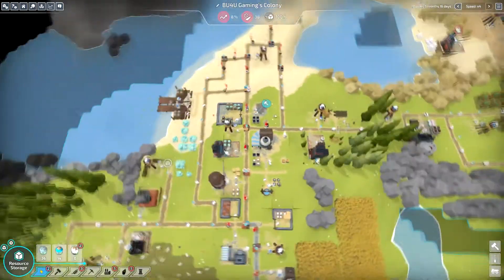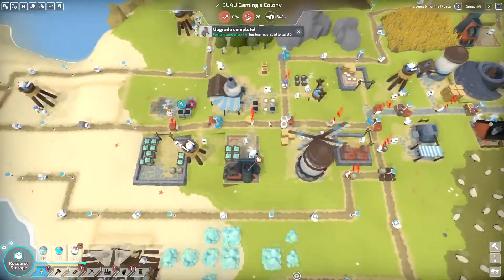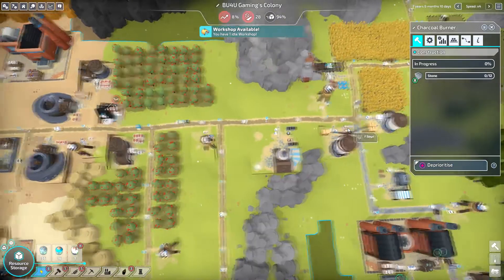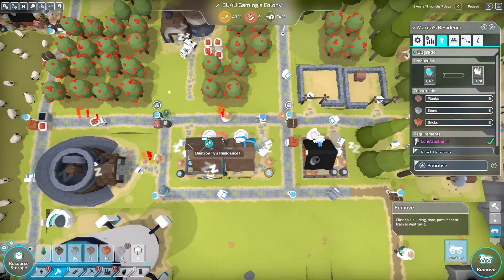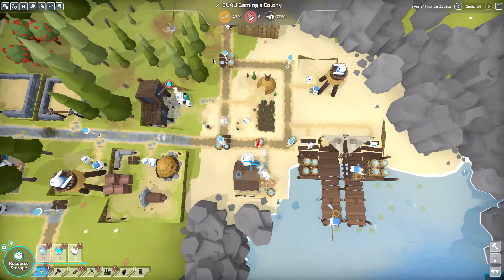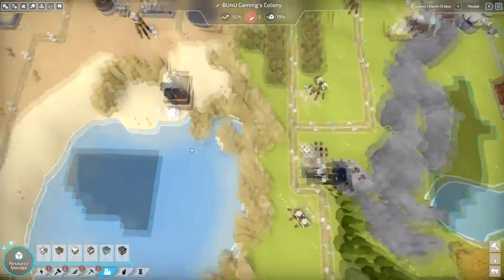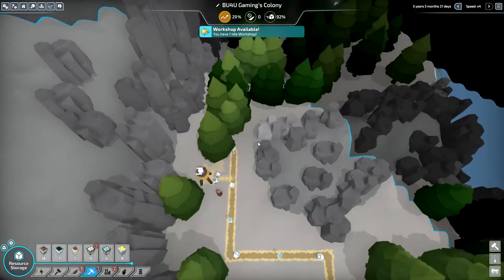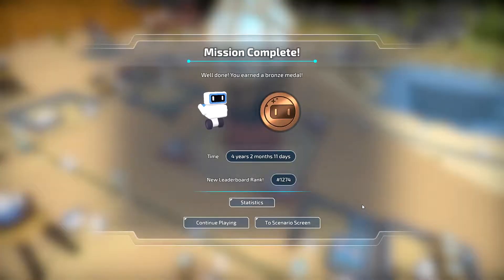Mission 5, Part 8 - The Colonists | Campaign Mode | Let's Play | E24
This game is both cute and fun, guys!

System Specs:
OS: Windows 10 (64 bit)
CPU: Intel Core i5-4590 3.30 GHz
Graphics: NVIDIA GeForce GTX 750 Ti
Memory: 8 GB Ram